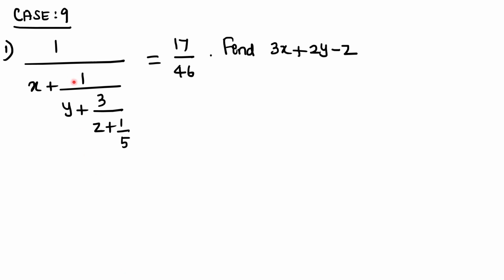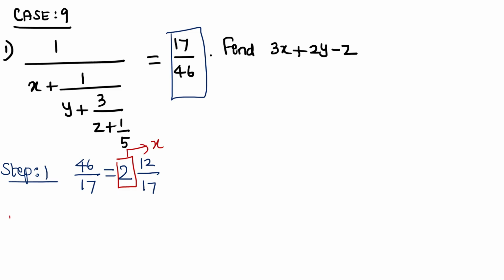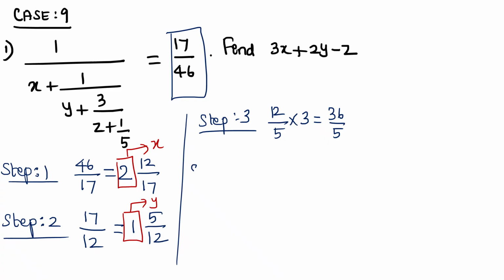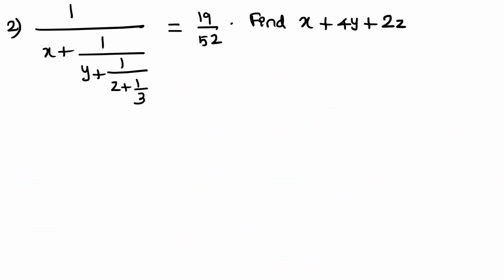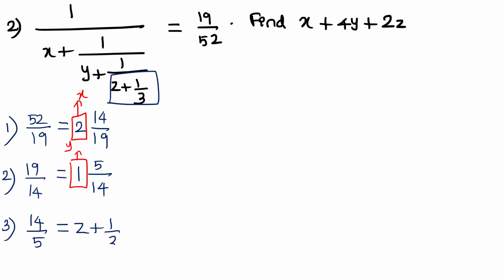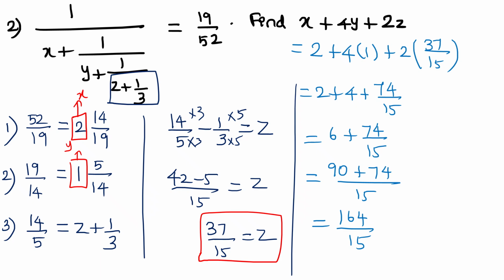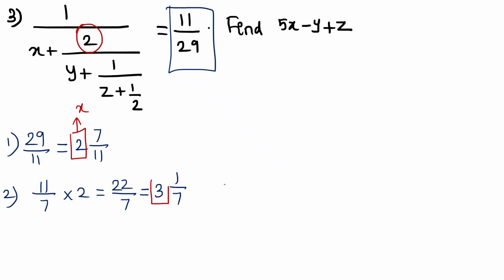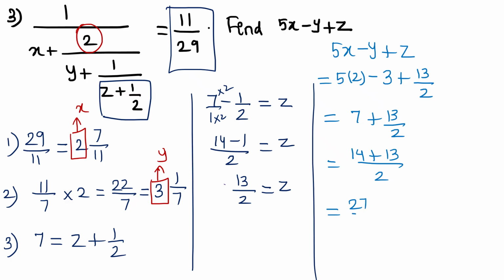Step by Step Fractions Part 9